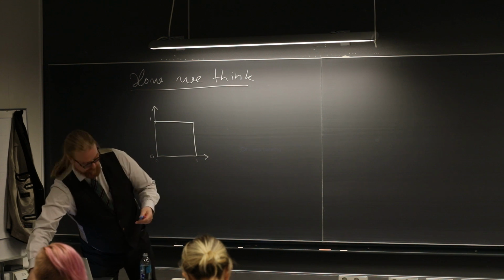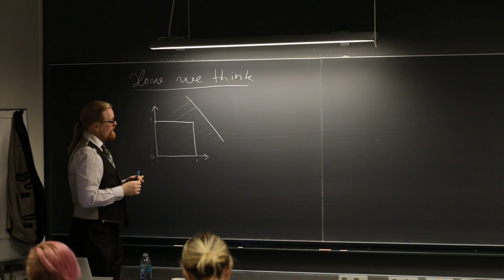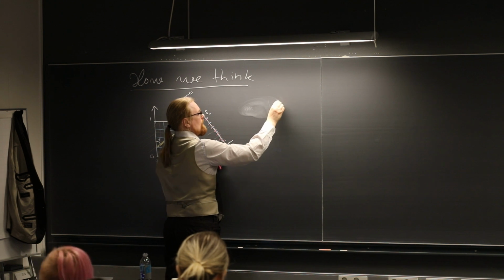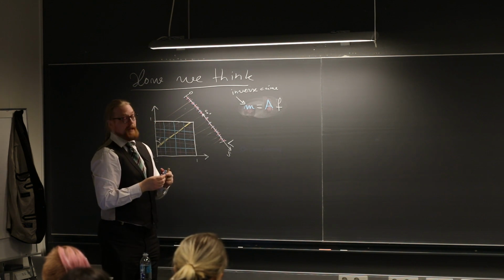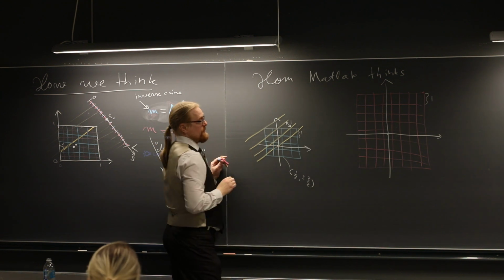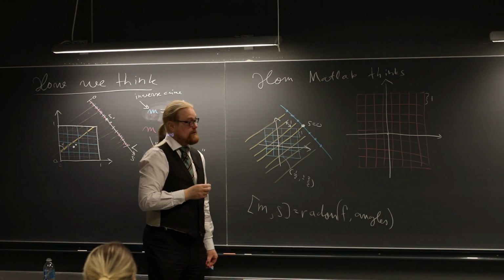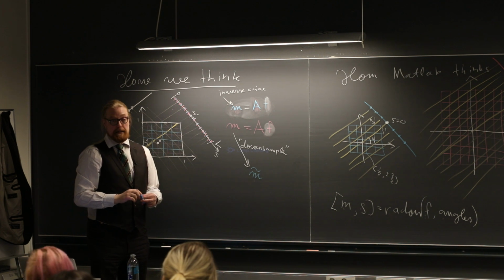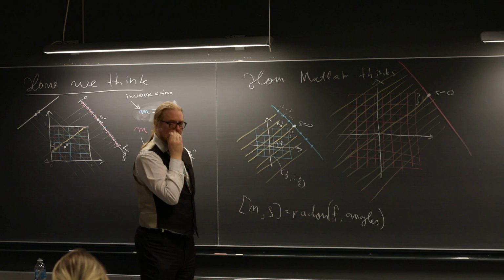Inverse Problems Lecture 11/2017: tomography 2/2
Samuli Siltanen teaching the course "Inverse Problems" at the University of Helsinki.
The lecture was given on February 24, 2017.